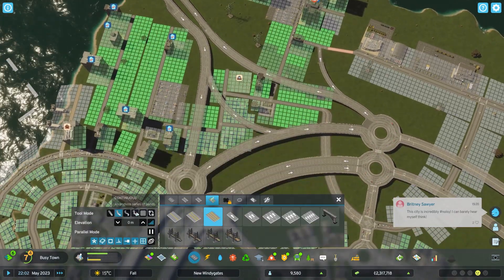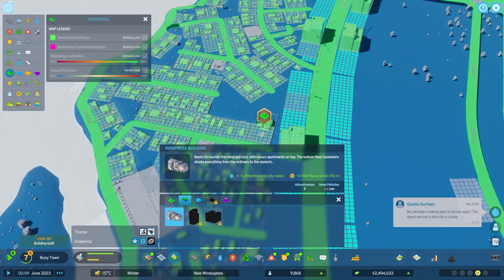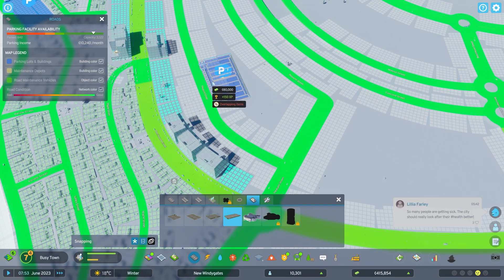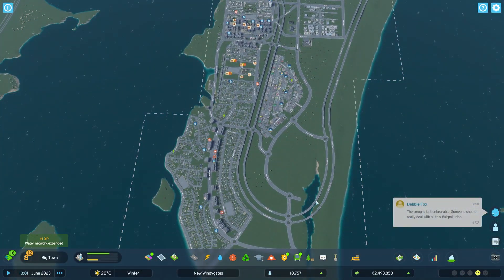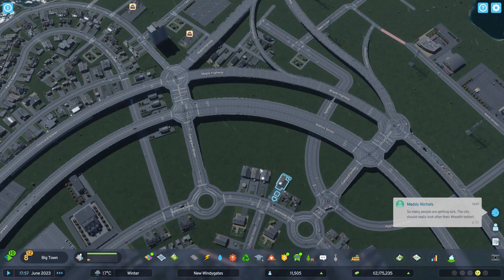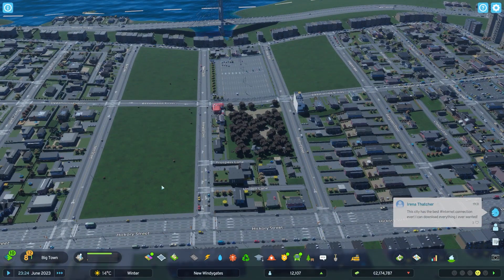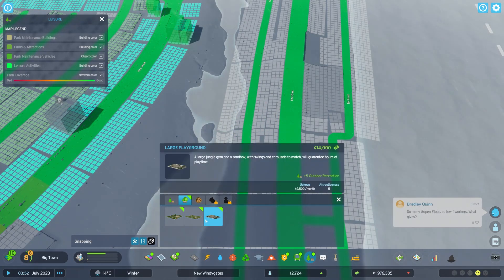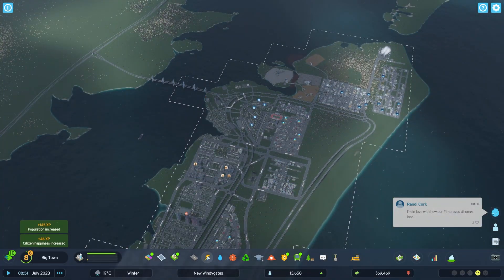Island City #4 - Cities: Skylines II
Join the Adventure around the Universe.